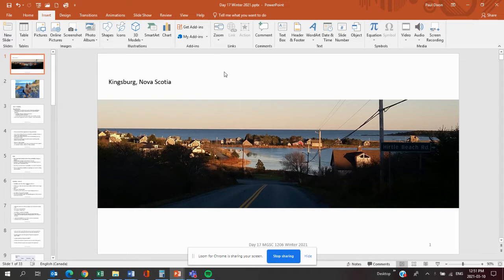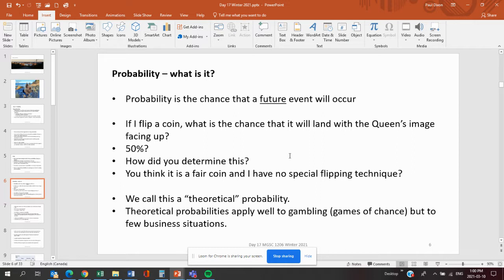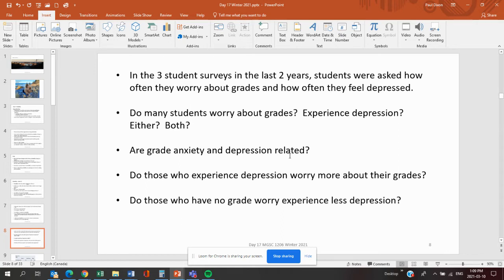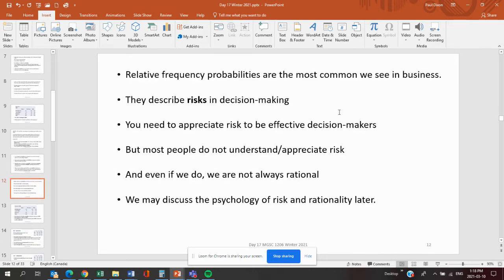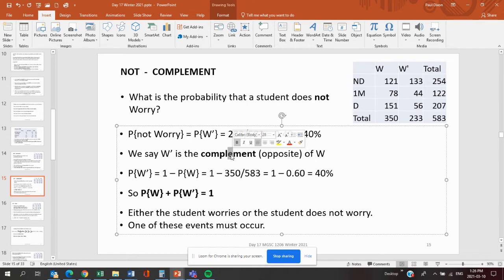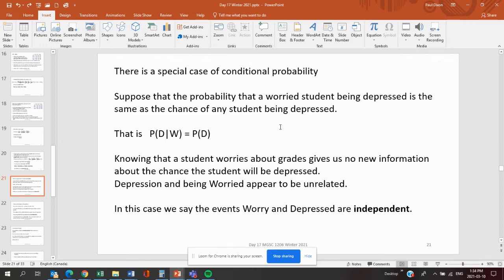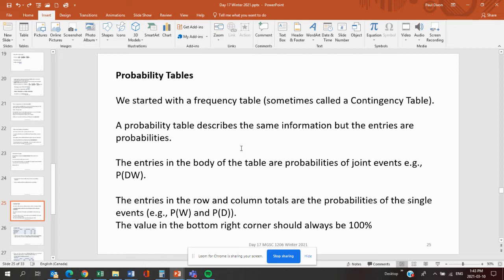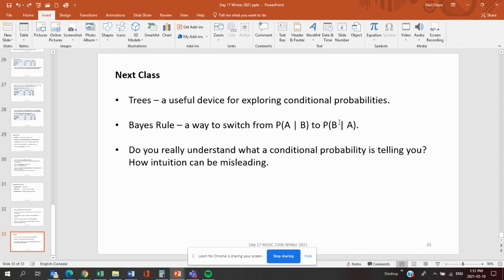Video Lecture Day 17